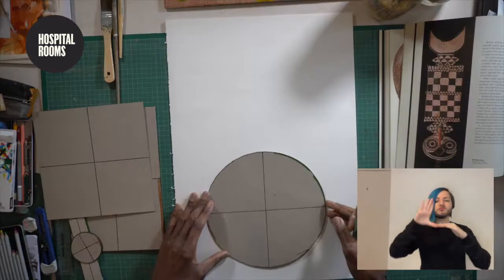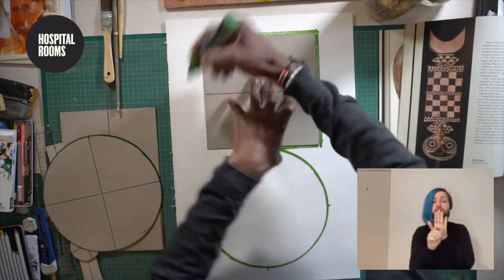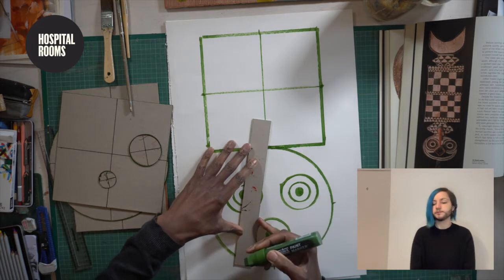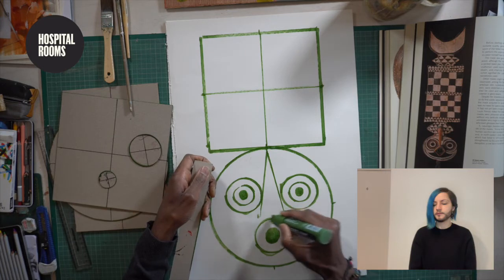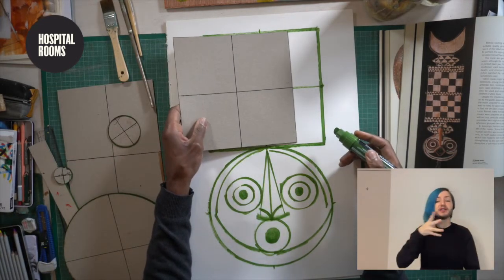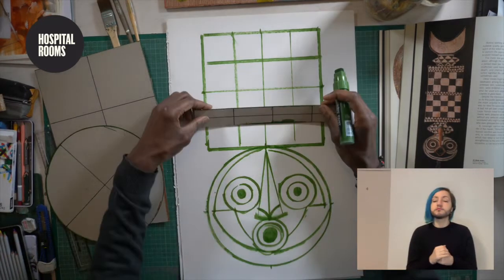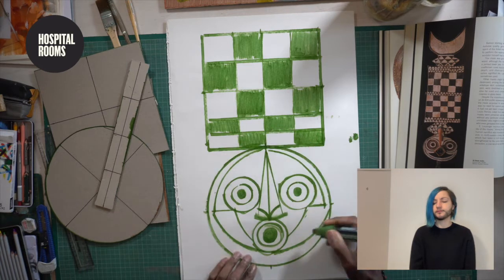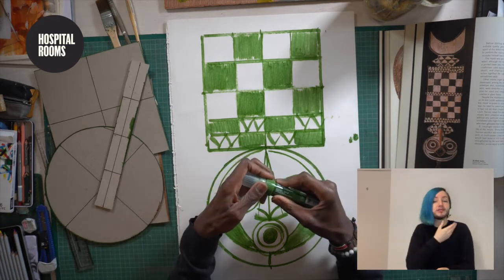How To Design Masks with Artist Alvin Kofi l Hospital Rooms Digital Art School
Through his work, Alvin Kofi seeks to enquire, learn and celebrate the traditional notions of African culture. Born in South London, Alvin Kofi also spent some of his childhood years in Antigua. He studied Graphic Design at Richmond School of Art and worked for a short time at the first Black-owned advertising agency in the UK. He has exhibited at solo and group shows in the UK, US and the Caribbean, and has received commissions for portraits, murals and sculptures.

Masks are traditionally synonymous with Africa and its different traditions. Using shapes, we will invent, explore and produce a variety of mask designs, using references from some of the most striking mask carvings that have been created throughout Africa. This workshop will allow you to create different personalities through shapes and explore the question, "How would you like to be: Happier, Joyful, Reflective, Insightful, Bolder, Stronger, Peaceful or more Content?"

You will need:
• A3 paper
• Long ruler
• Coloured marker pens or felt tips
• Coloured pencil crayons
• Variety of acrylic paints
• Paint brushes
• Cup of water to wash paint brushes
• Small plate (to draw around)
• Large plate (to draw around)
• Large plastic bottle top (or similar, to draw around)
• Square or rectangle plastic contains (to draw around)
Printable Resources:
• A4 Workshop Resource
0:00 Intro
0:40 Building the Shape
3:35 Building the Face
6:43 Colour In

VACATION COLLECTIVE
Music from Uppbeat (free for Creators!):